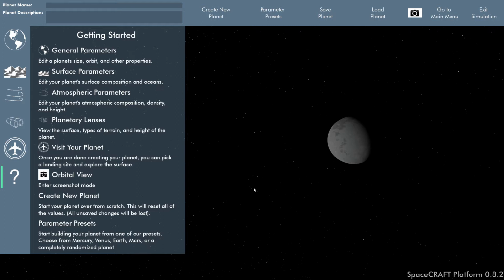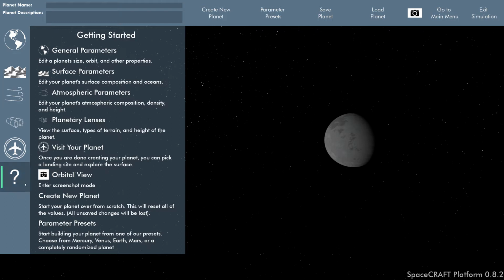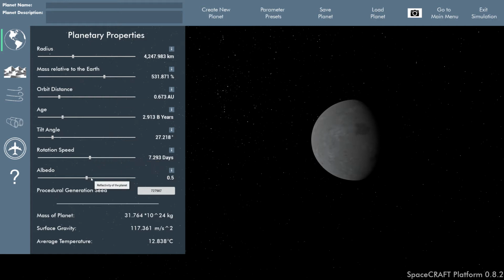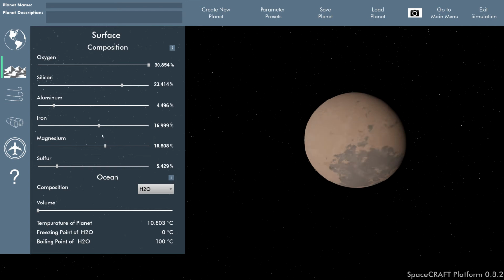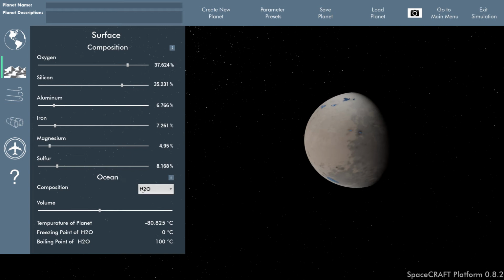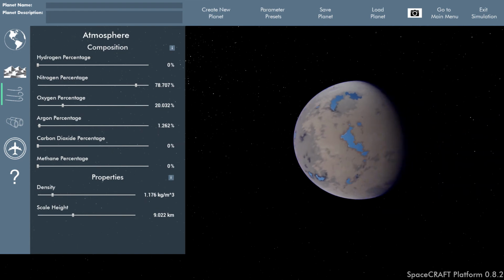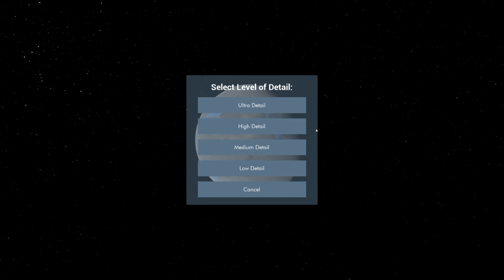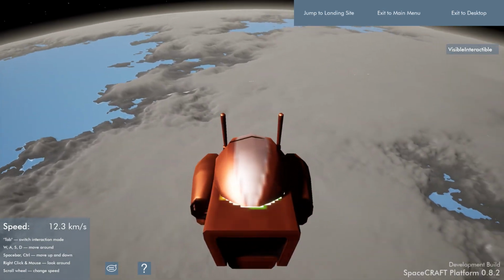Space Teams Exploration Challenge - Planet Builder Tutorial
This video tutorial demonstrates how to use the Planet Builder Activity within the SpaceCRAFT Platform for the Space Teams Exploration Challenge!